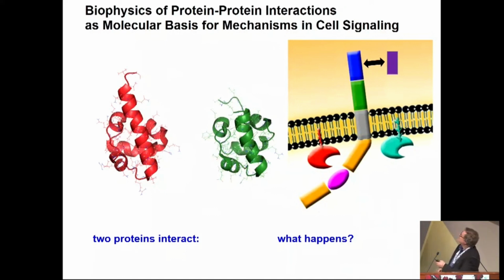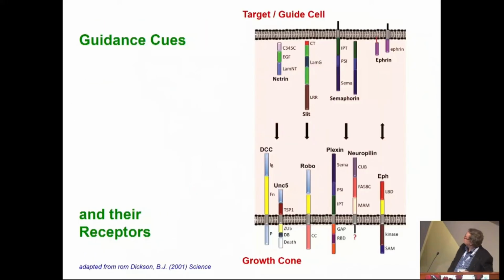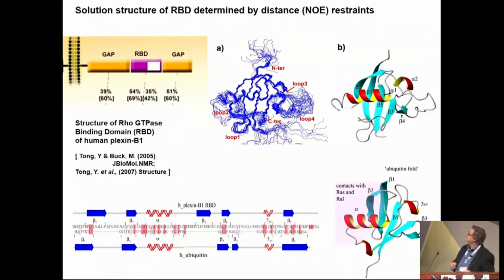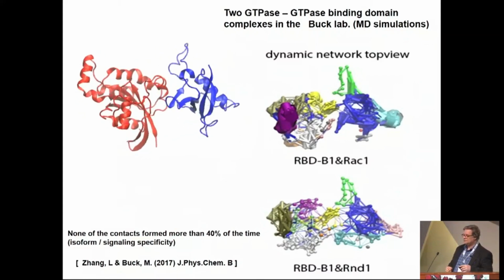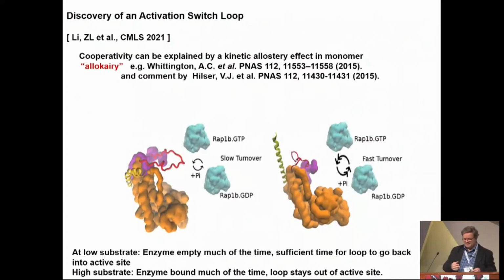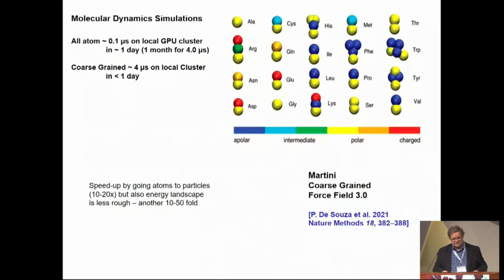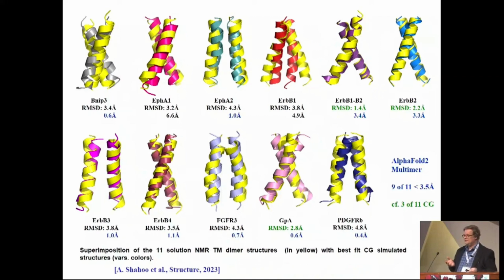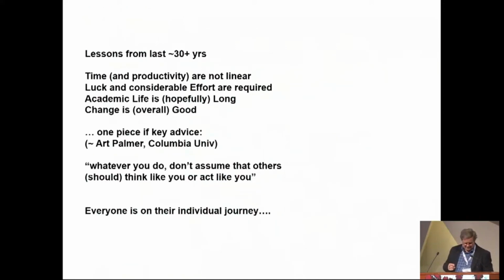ADVENTURES IN PROTEIN-PROTEIN AND PROTEIN-MEMBRANE BIOPHYSICS - HIGHLIGHTS FROM BUCK LAB.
Talk by Matthias Buck, Case Western Reserve University School of Medicine, Cleveland, USA of America at the 23rd HFSP Awardees Meeting (17-19 June 2024, Washington DC, USA)

Abstract
This presentation provides an overview of the work of the Buck lab. at Case Western Reserve University over the last 20+ years on studies of protein-protein/protein-membrane interaction biophysics. Our principle tools have been solution NMR and molecular dynamics simulations (recently Alphafold and other molecular modeling). The principal systems studied are the plexin and eph receptor transmembrane receptors which play a role in regulating and directing cell migration processes in development and disease. In terms of diseases, the receptors have been investigated in the context of cancer metastasis, pathological angiogenesis and recently in Alzheimer's disease. Apart from elucidating the sequence-structure-function relationships in these receptors and their protein binding partners, our contributions are also to the refinement and extention of concepts in protein dynamics and allostery. As a related project, we examined the transient interactions of the G-domain of K-Ras, and of the bound Raf effector protein, with different membranes.